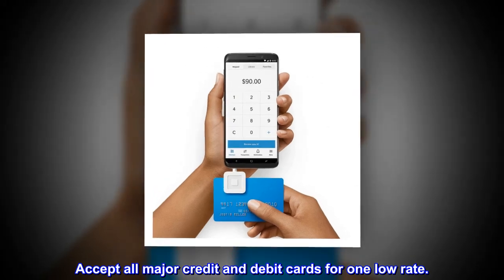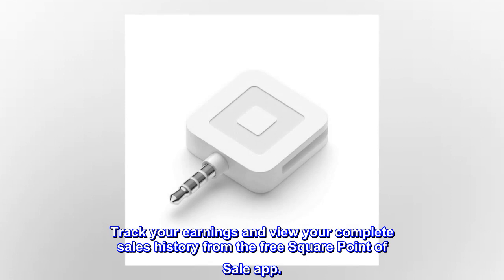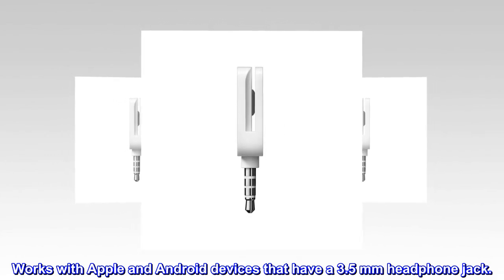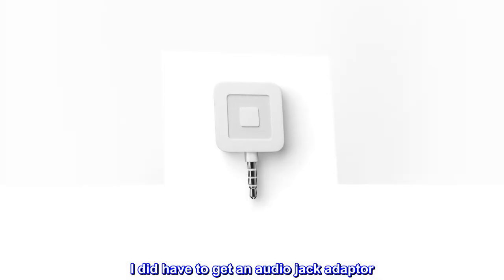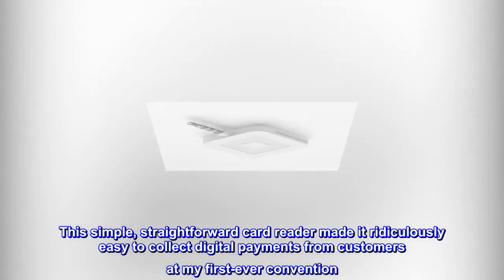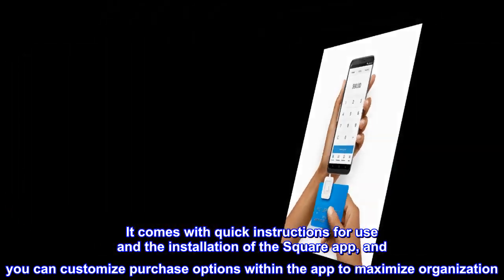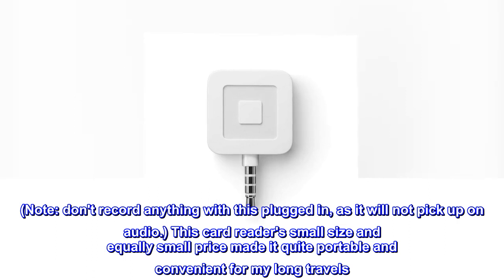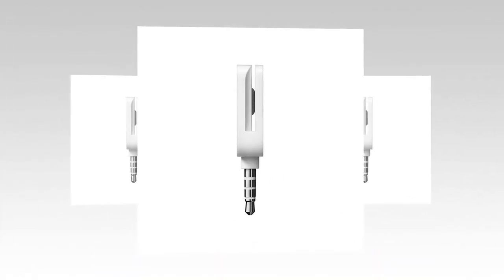Square Reader for magstripe (with headset jack)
Accept all major credit and debit cards for one low rate.
Pay just 2.6% + $0.10 per swipe for Visa, Mastercard, Discover, and American Express—no hidden fees.
Track your earnings and view your complete sales history from the free Square Point of Sale app.
Works with Apple and Android devices that have a 3.5 mm headphone jack.
Worked great!
Square worked great with my Pixel 4 phone. I did have to get an audio jack adaptor. No problems getting it to connect and was easy to set up the application.
Perfect for conventions!
This simple, straightforward card reader made it ridiculously easy to collect digital payments from customers at my first-ever convention. It comes with quick instructions for use and the installation of the Square app, and you can customize purchase options within the app to maximize organization. I used this via my Android headphone port. (Note: don't record anything with this plugged in, as it will not pick up on audio.) This card reader's small size and equally small price made it quite portable and convenient for my long travels. I highly recommend this to anyone seeking easy electronic payments from clients and customers!